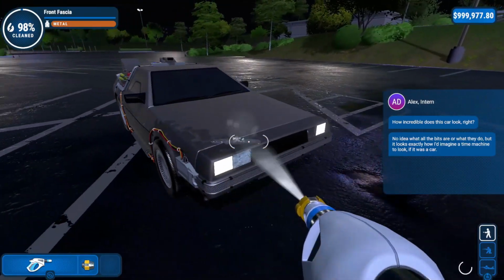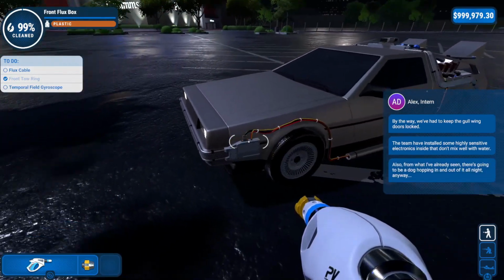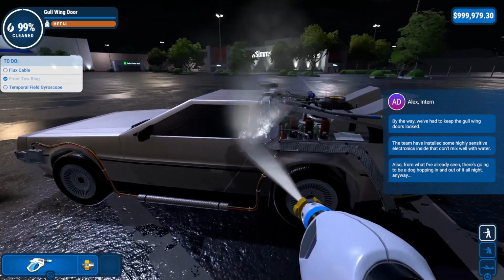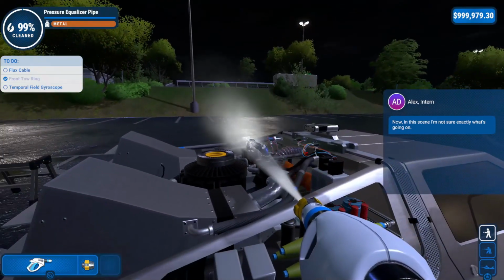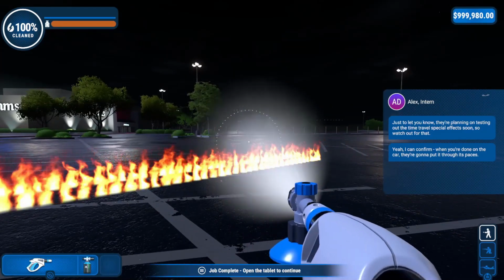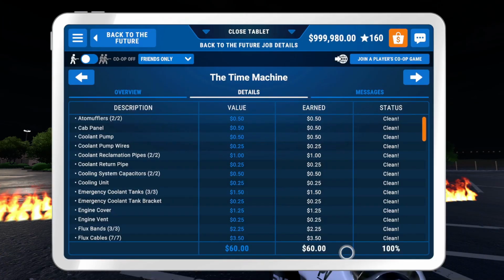Power wash Simulator Back to the Future DLC Time Machine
This DLC in Powerwash Simulator lets you clean the DeLorean Time Machine. It's a fantastic addition to the game, and you'll love it!

If you're a PS Plus member, you'll be happy to know that the base game of Powerwash Simulator will be free on PS4 and PS5  in the month of  December 2023 to ps plus members.

I'm playing on PC and using the Wemod cheat trainer to make the game even more fun.